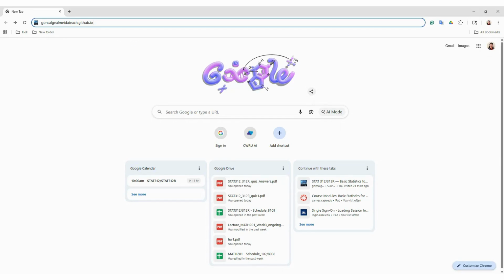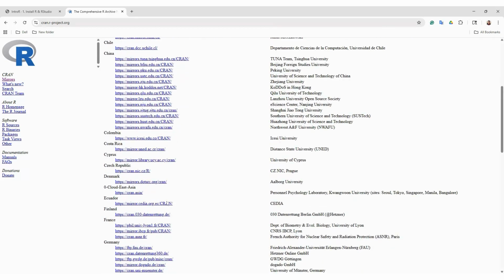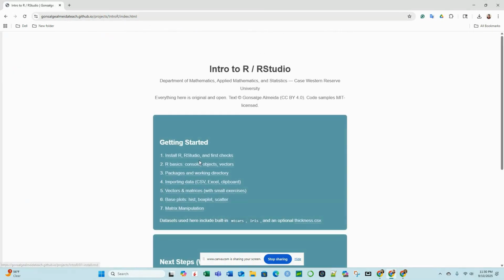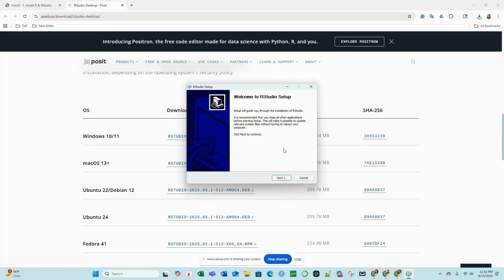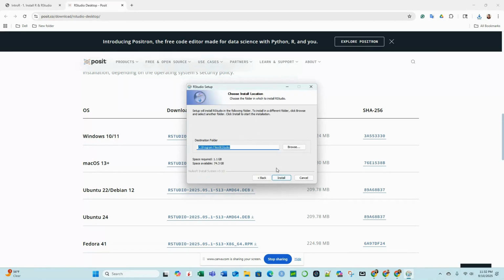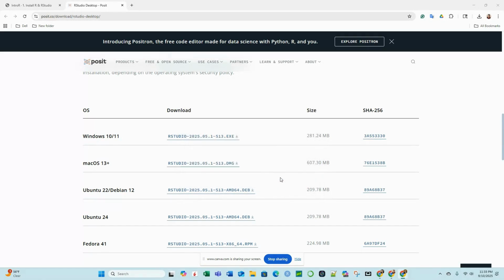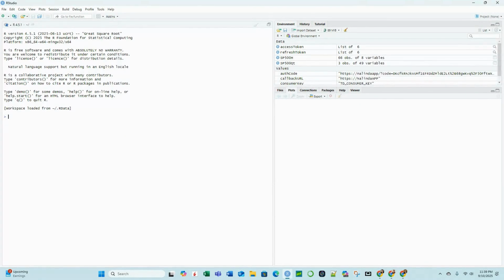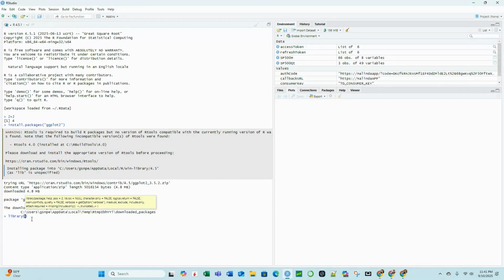R and RStudio | Basic Statistics with R for Engineering and Science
In this video, we walk step by step through installing R and RStudio, the two essential tools we’ll use throughout this statistics series.

🔹 R is the programming language that does the calculations.
🔹 RStudio is the user-friendly interface that makes R easy to work with.

By the end of this video, you’ll have R and RStudio installed, tested, and ready for data analysis in statistics, engineering, and science.

🔗 Helpful Links

📥 Download R: CRAN R Project

📥 Download RStudio: RStudio Desktop (Posit)

How to Download and Install R (Latest Version)
How to Download and Install RStudio Desktop (Free)
How to test your setup using basic R commands (2 + 2).
How to Install and Load Packages (ggplot2)

This channel teaches Basic Statistics with R for Engineering and Science. We explore probability, random variables, hypothesis testing, regression, and ANOVA — all connected to real-world data applications, including stock market examples with TradingView.